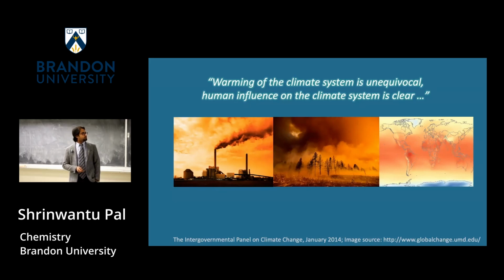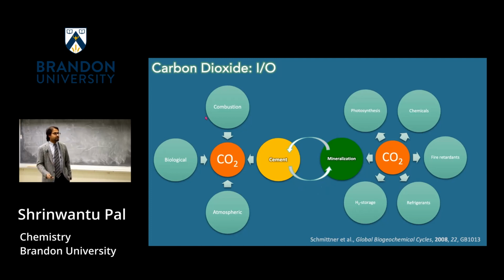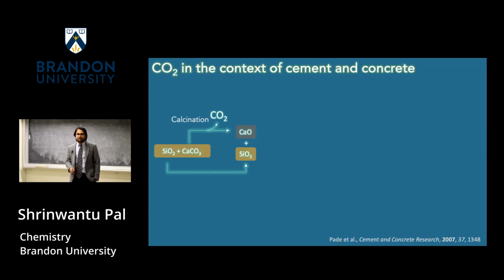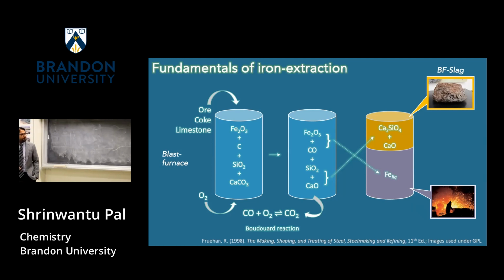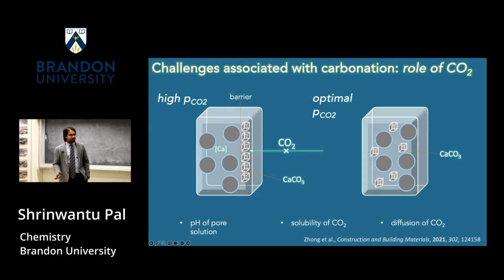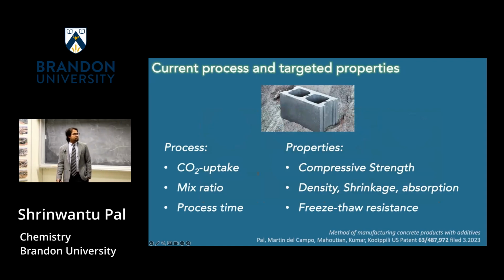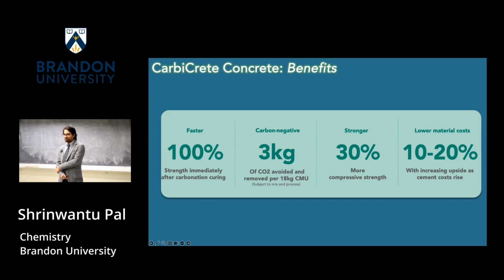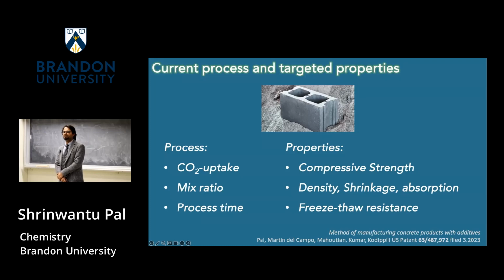Combating climate change through carbon negative concrete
Brandon University
Faculty of Science Seminar Series
2023-24

Shrinwantu Pal
Chemistry, Brandon University

Abstract:

The production of cement, on which conventional cement-based concrete relies, is the major contributor for CO2 emissions globally. Reduction of the environmental footprint associated with such processes, particularly, the search for alternative materials and processes for the manufacture of concrete products is a subject of ongoing development. As opposed to conventional concrete where cement undergoes hydration reactions to undergo fortification (curing), carbonation-curing involves reactions of CO2 with oxides or hydroxides of calcium and magnesium to form networked carbonates. Using steel slag (an industrial waste product) as a binder, carbonation under moist conditions leads to fortified precast concrete materials, while irreversibly storing CO2 and directly mitigating climate change.